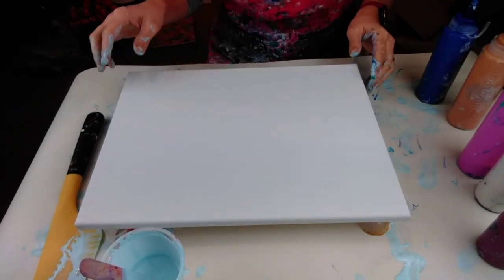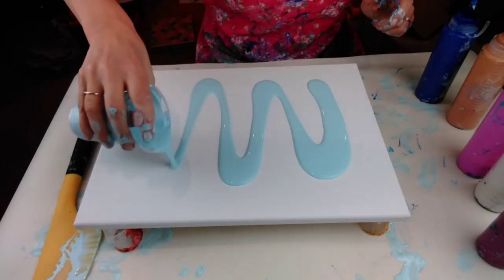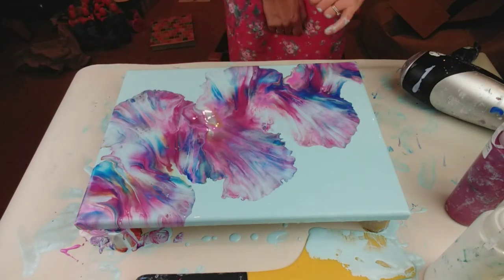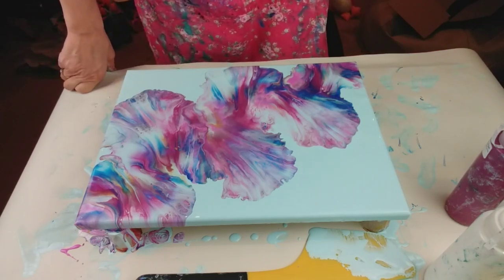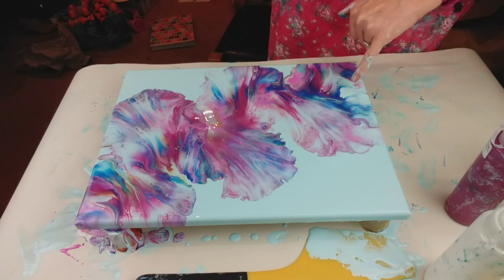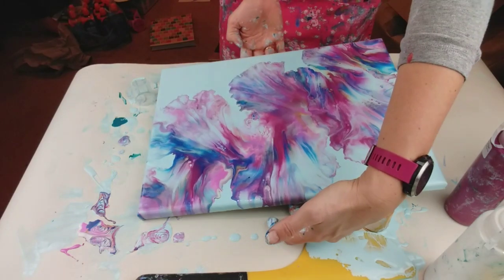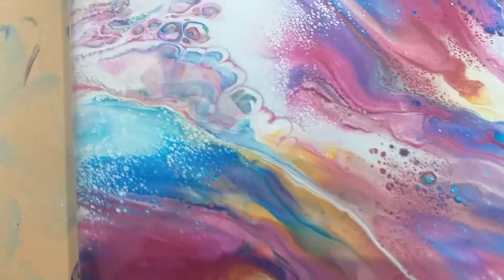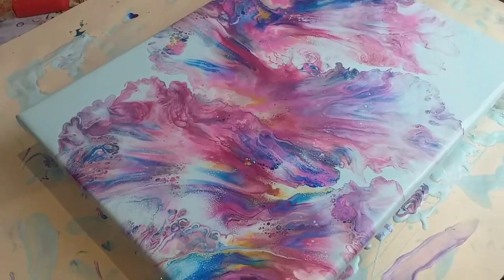Beautiful sky blue base Dutch pour, acrylic paint pouring, abstract fluid art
All paints are mixed with floetrol and water to the right consistency (2parts floetrol, 1part paint, 1.5/2parts water).   I then used a hair dryer to blow the paint across the canvas to create the design.